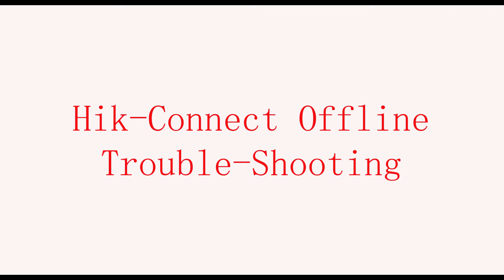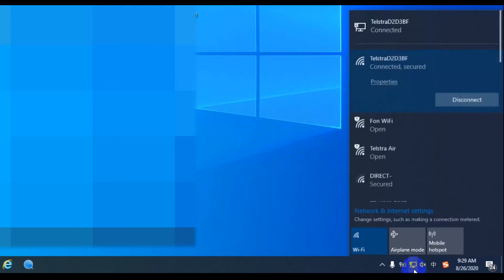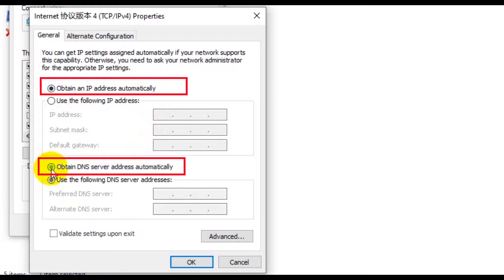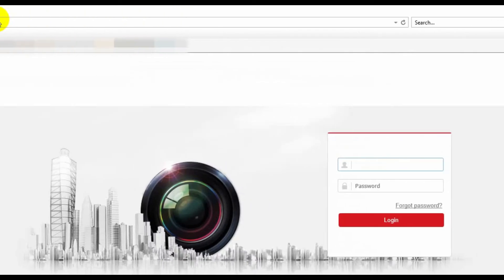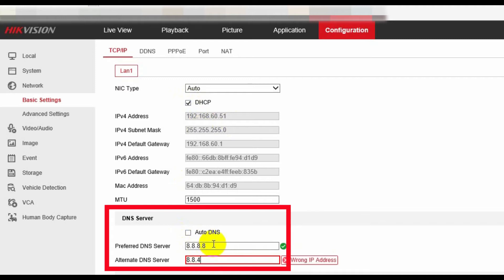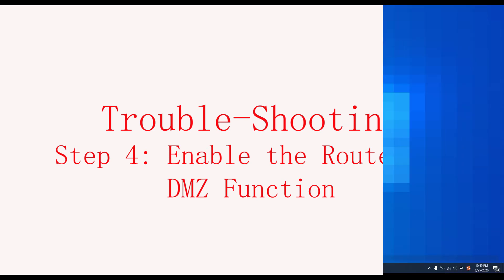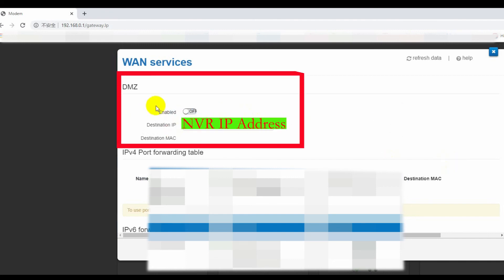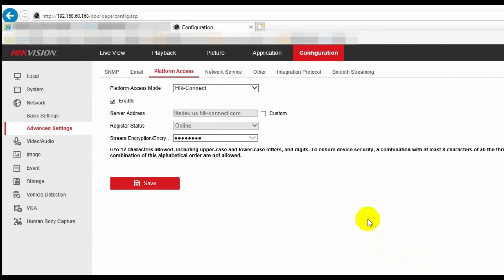Hikconnect offline troubleshooting